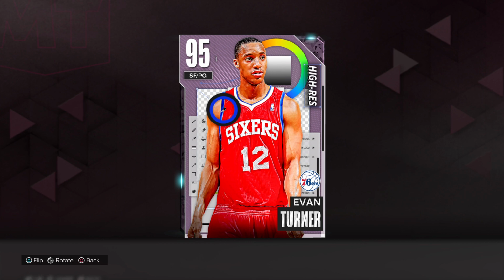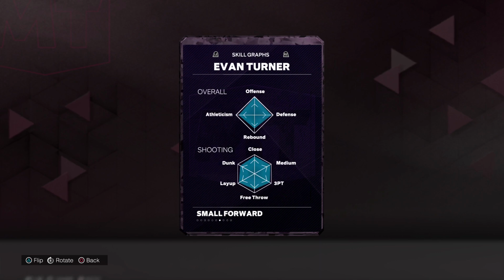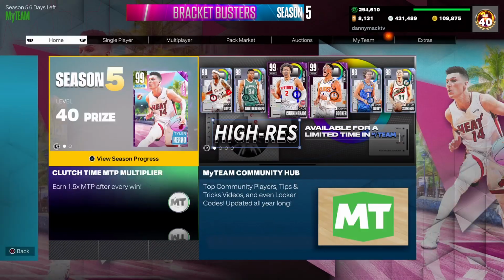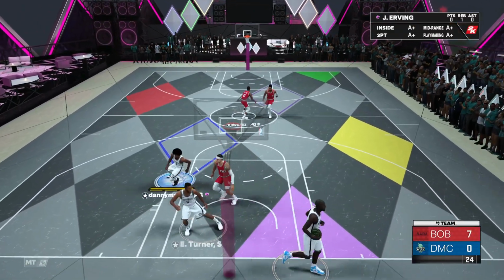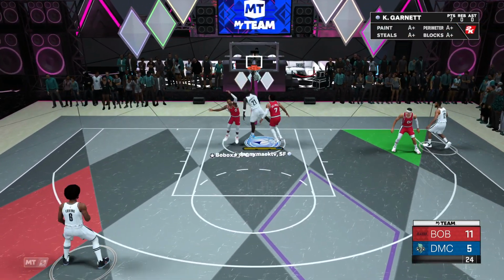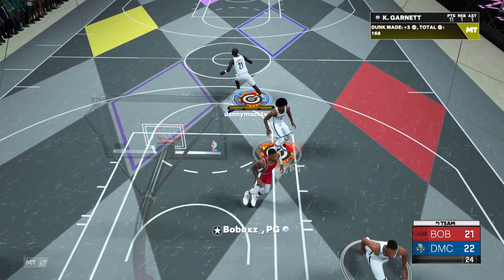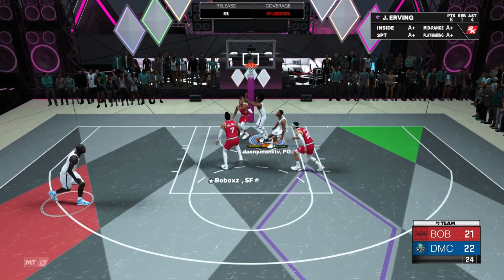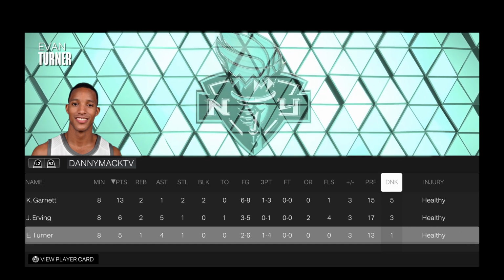WE GOT PINK DIAMOND EVAN TURNER GAMEPLAY IN NBA 2K23 MYTEAM!!!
We got ratings, badges and gameplay for PINK DIAMOND EVAN TURNER!!!
TRIPLE THREAT GAME AGAINST GALAXY OPAL DAMIAN LILLARD, GALAXY OPAL AARON GORDON AND DIAMOND JARED SULLINGER!!!